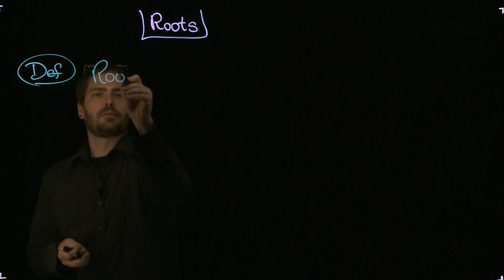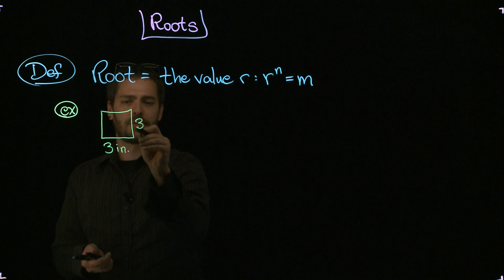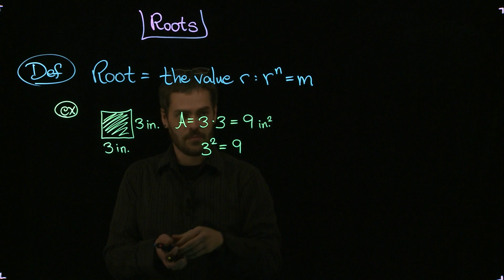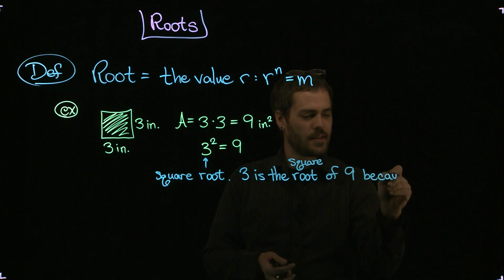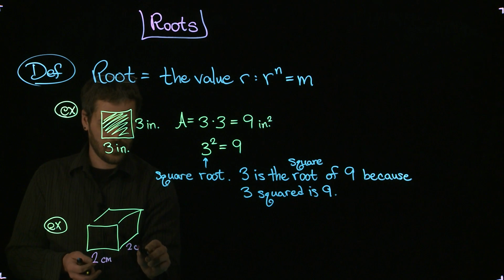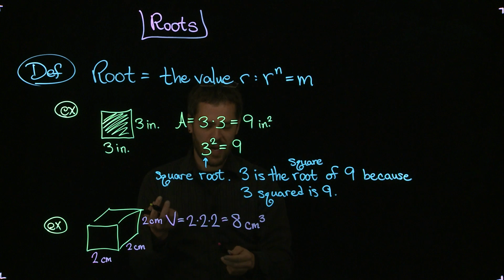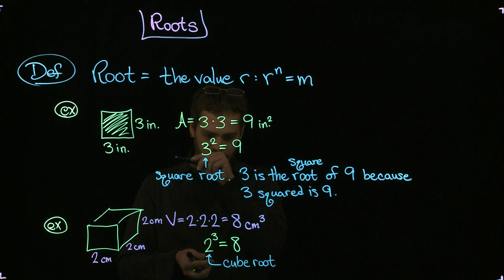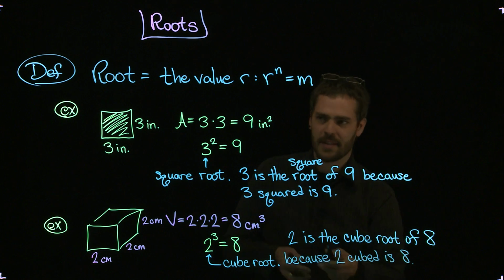Roots - Introduction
David Valdés presents an introductory lesson on roots.